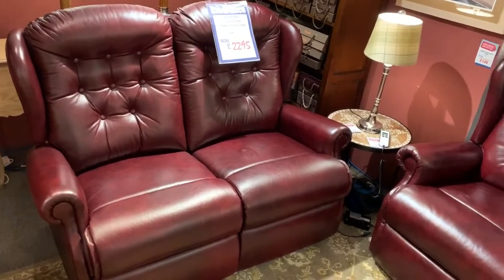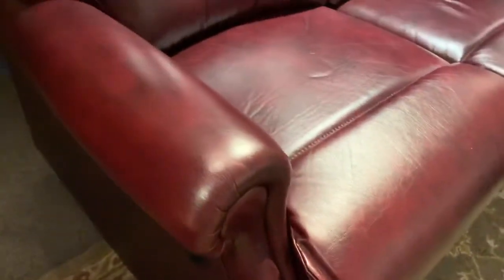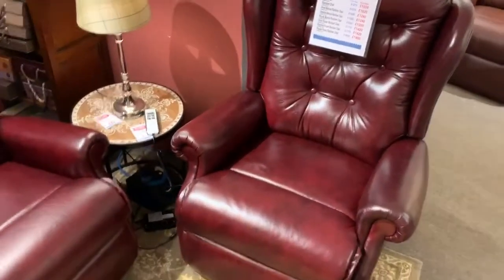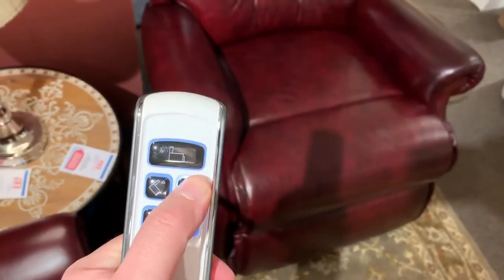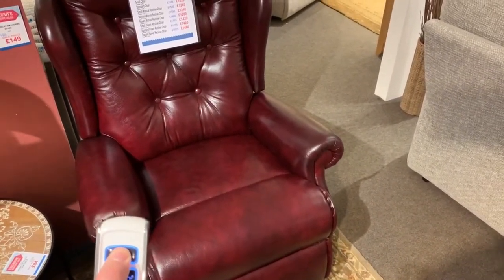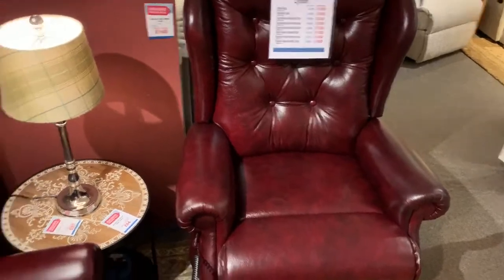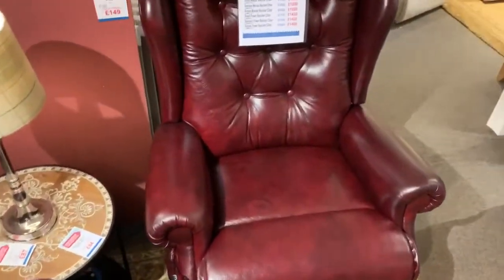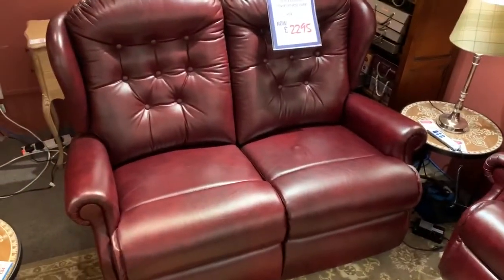Sherborne Lynton - Save 50%!Was: £4,588Now: £2,295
This model consists of a 2 seater manual reclining sofa and a royale dual motor lift & rise chair in antique red leather

This ex display bargain is available for immediate free nationwide delivery.